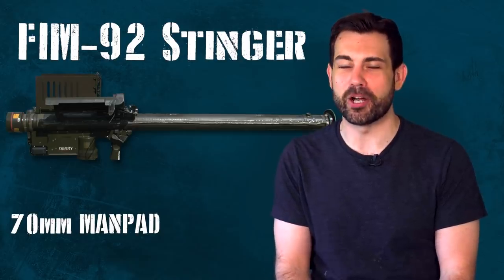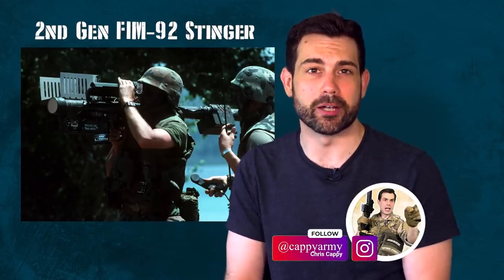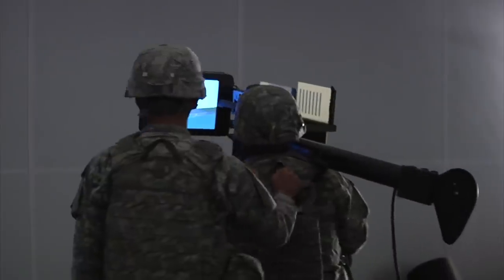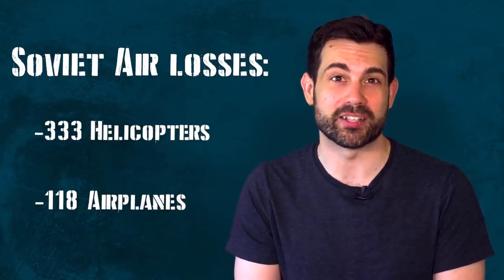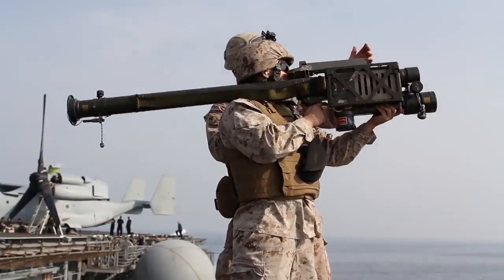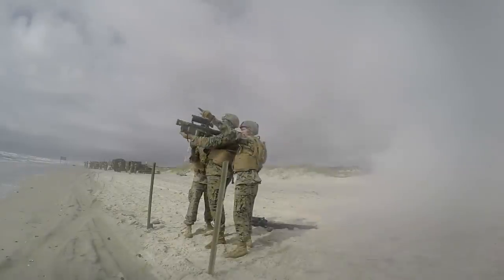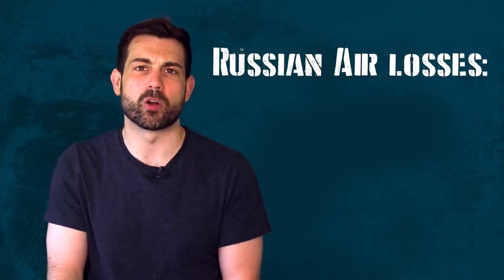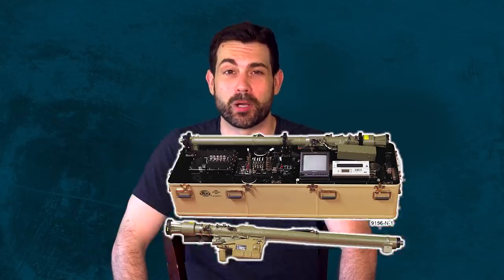FIM-92 Stinger, How it Destroyed a Nation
The Stinger Anti-Air Missile system created by the USA gives you a thermal heat seeking ability. The Soviet Union was destroyed in Afghanistan by these missiles in the 1980's. But how does the Stinger missile work? What is a MANPAD really do on the battlefield? How did the CIA get soldiers trained up in Afghanistan? How far can a Stinger shoot? We answer all of this in the video.